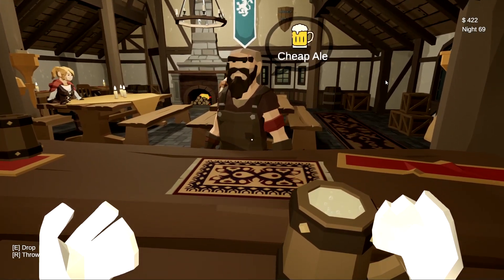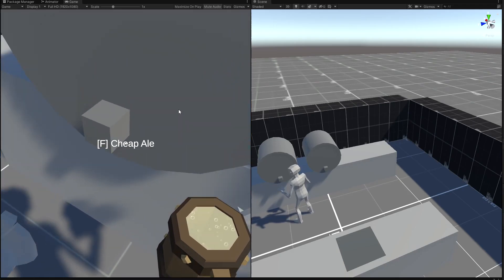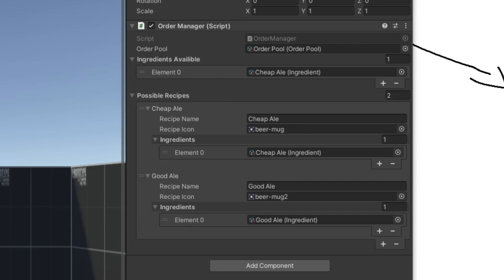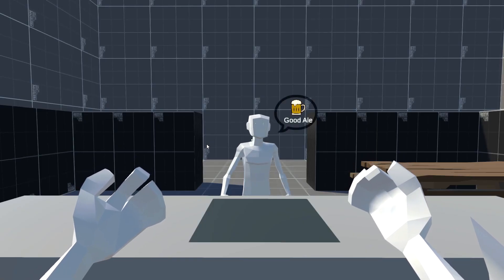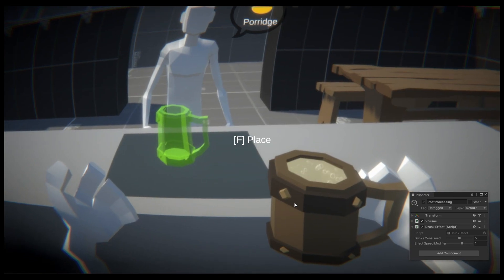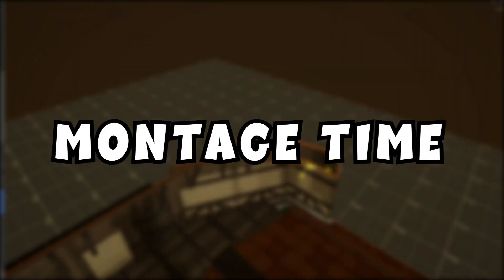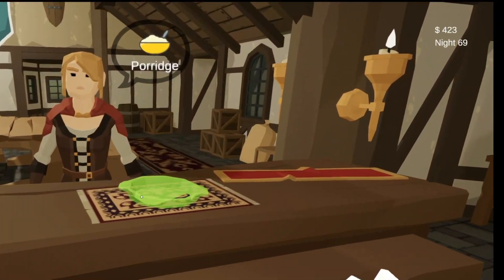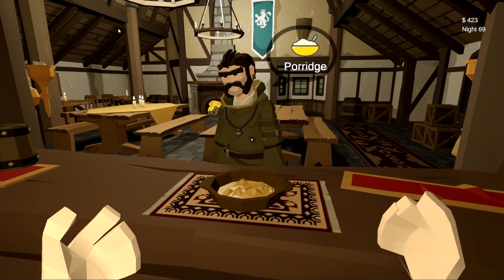I Created A Game where you Run a Medieval Tavern! Tavern Team Devlog #1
Hi I'm TJ a developer who is passionate about learning gamedev I primarily develop games on the unity platform but any code is fair game for game dev. I’m still learning a lot but hope you’ll be able to learn from my progress.

PC Specs -
32GB RAM